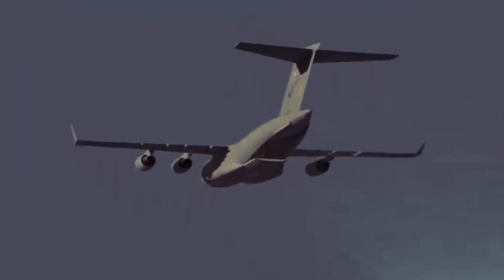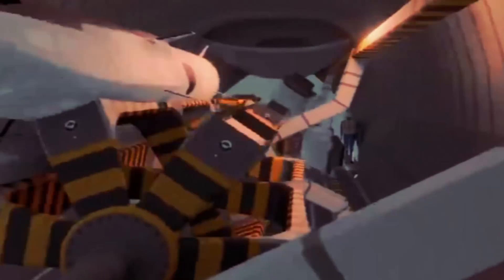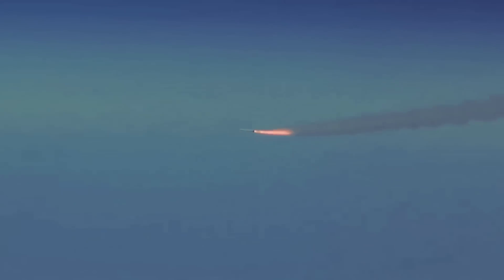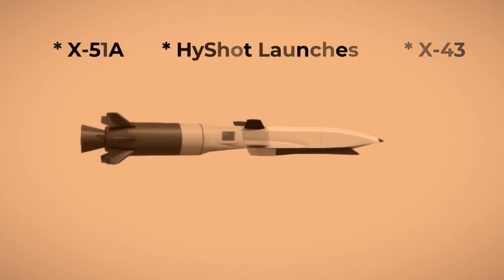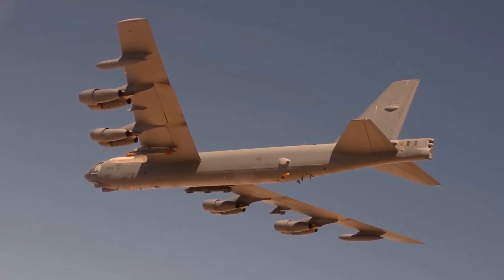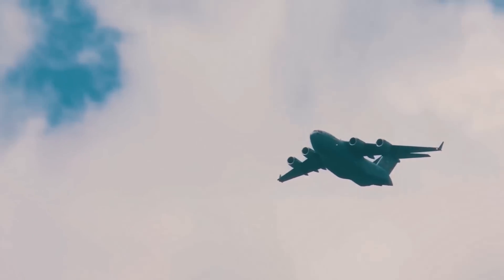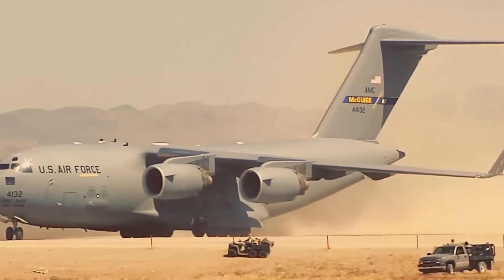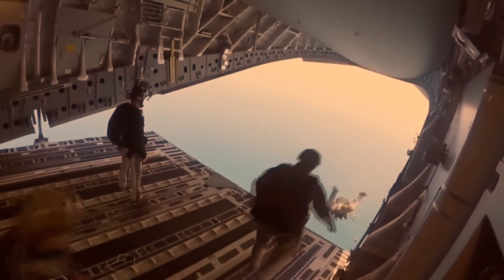Super's idea of ​​incorporating the REVOLVER system into the C-17 plane to launch hypersonic-missile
The second largest aircraft in the US Air Force fleet, the C-17 Globemaster III, can now launch up to 12 hypersonic missiles continuously, thanks to the new REVOLVER Launch System.

The REVOLVER system is a game-changer for the military, features two sequentially installed drums and an advanced electromagnetic catapult mechanism.